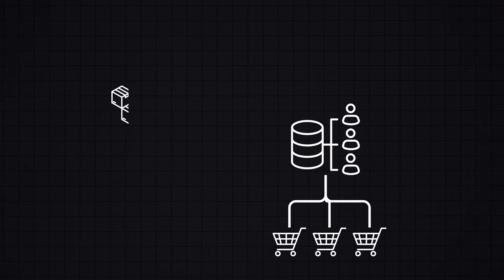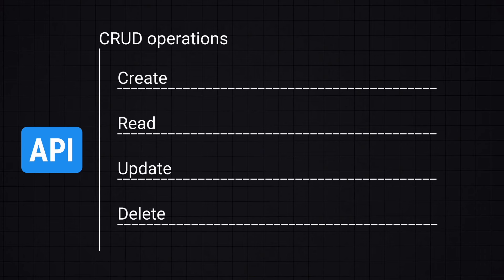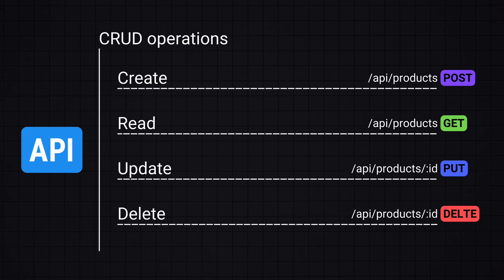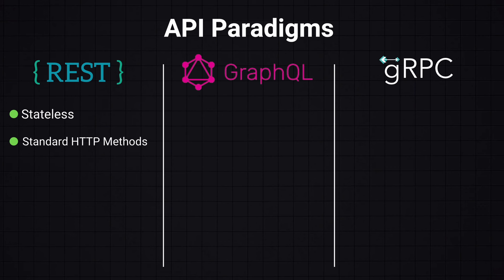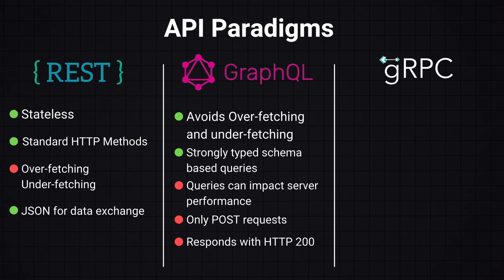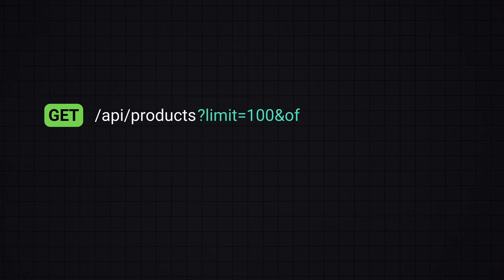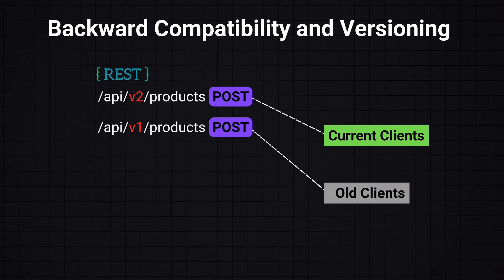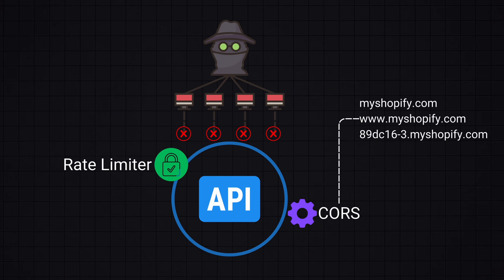API Design 101: From Basics to Best Practices